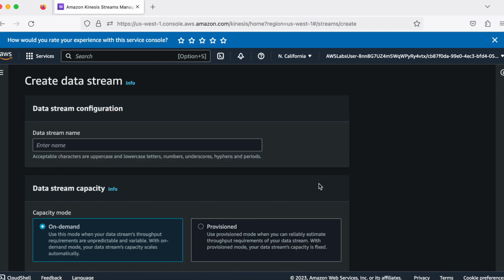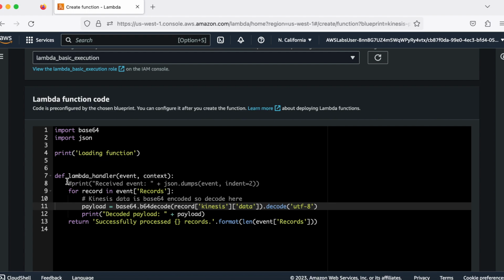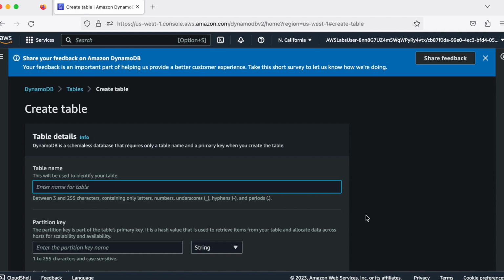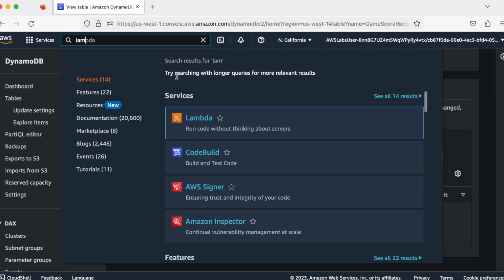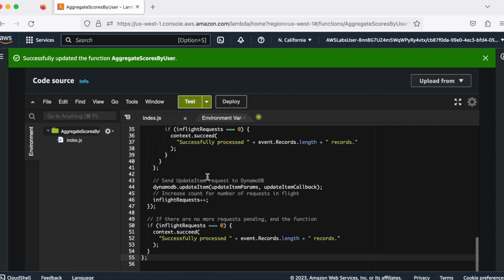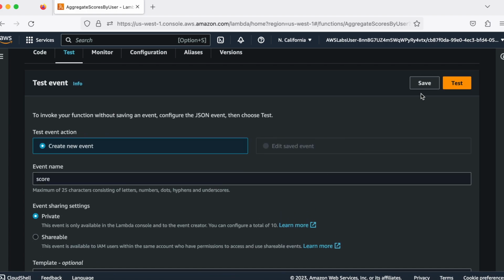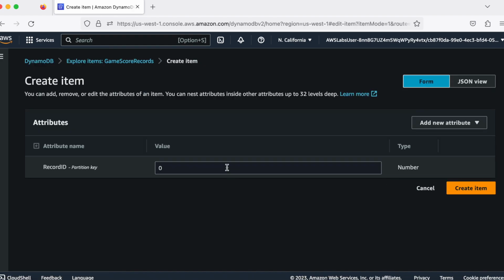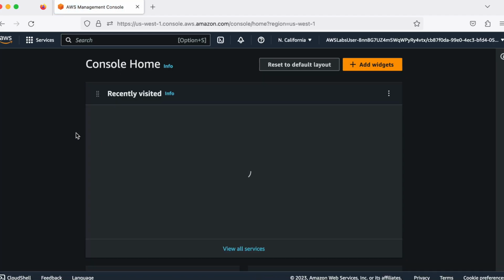Serverless with Amazon DynamoDB, Amazon Kinesis Streams, and Lambda. [Visual Demo]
This is a visual demo of a Serverless Lab with Amazon DynamoDB, Amazon Kinesis Streams, and Lambda.

Objectives:
- Create an AWS Lambda function from a blueprint
- Create an Amazon Kinesis Stream
- Use Amazon CloudWatch to monitor Kinesis event data triggering your Lambda function
- Create an Amazon DynamoDB table and insert items
- Enable the Amazon DynamoDB Streams feature

Sorry no code or commands available as I did not save them from the workshop. This was part of AWS skill builder 3 free labs.